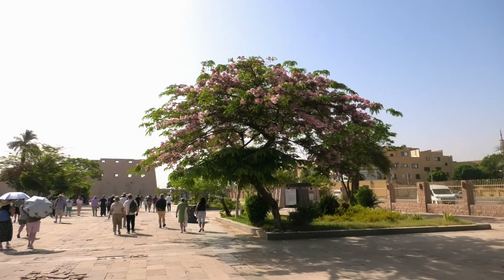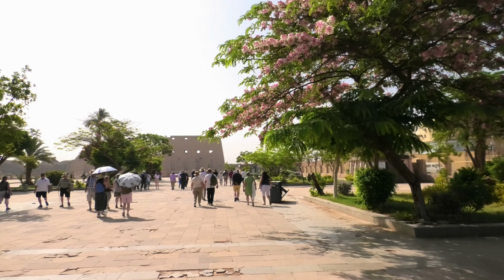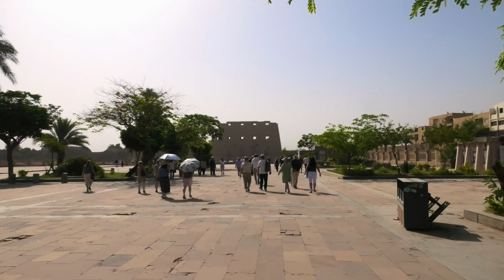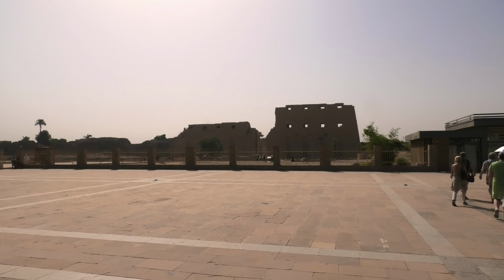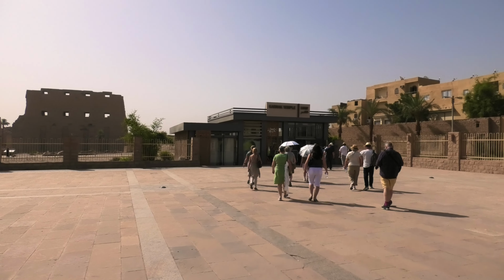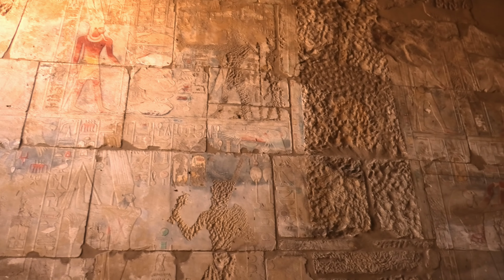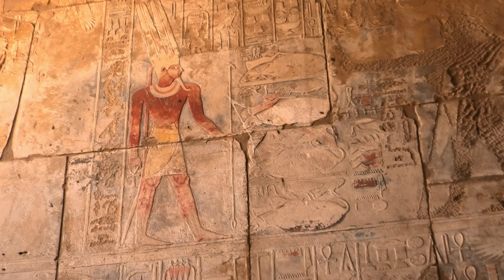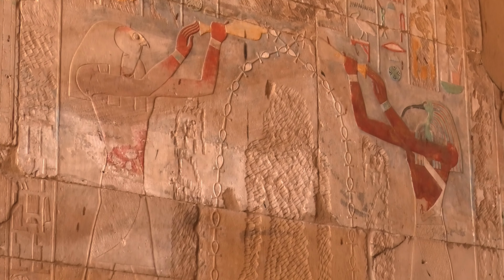KARNAK TEMPLE FULL TOUR - LUXOR EGYPT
The Karnak Temple Complex, commonly known as Karnak, comprises a vast mix of temples, pylons, chapels, and other buildings near Luxor, Egypt. Construction at the complex began during the reign of Senusret I (reigned 1971–1926 BCE) in the Middle Kingdom (c. 2000–1700 BCE) and continued into the Ptolemaic Kingdom (305–30 BCE), although most of the extant buildings date from the New Kingdom. The area around Karnak was the ancient Egyptian Ipet-isut ("The Most Selected of Places") and the main place of worship of the 18th Dynastic Theban Triad, with the god Amun as its head. It is part of the monumental city of Thebes, and in 1979 it was added to the UNESCO World Heritage List along with the rest of the city. Karnak gets its name from the nearby, and partly surrounded, modern village of El-Karnak, 2.5 kilometres (1.6 miles) north of Luxor.

The original name of the temple was Ipet-isut, meaning "The Most Select of Places". The complex's modern name "Karnak" comes from the nearby village of el-Karnak, which means "fortified village"

The complex is a vast open site and includes the Karnak Open Air Museum. It is believed to be the second most visited historical site in Egypt; only the Giza pyramid complex near Cairo receives more visits. It consists of four main parts, of which only the largest is currently open to the public. The term Karnak often is understood as being the Precinct of Amun-Re only, because this is the only part most visitors see. The three other parts, the Precinct of Mut, the Precinct of Montu, and the dismantled Temple of Amenhotep IV, are closed to the public. There also are a few smaller temples and sanctuaries connecting the Precinct of Mut, the Precinct of Amun-Re, and the Luxor Temple. The Precinct of Mut is very ancient, being dedicated to an Earth and creation deity, but not yet restored. The original temple was destroyed and partially restored by Hatshepsut, although another pharaoh built around it in order to change the focus or orientation of the sacred area. Many portions of it may have been carried away for use in other buildings.

The key difference between Karnak and most of the other temples and sites in Egypt is the length of time over which it was developed and used. Construction of temples started in the Middle Kingdom and continued into Ptolemaic times. Approximately thirty pharaohs contributed to the buildings, enabling it to reach a size, complexity, and diversity not seen elsewhere. Few of the individual features of Karnak are unique, but the size and number of features are vast. The deities represented range from some of the earliest worshipped to those worshipped much later in the history of the Ancient Egyptian culture. Although destroyed, it also contained an early temple built by Amenhotep IV (Akhenaten), the pharaoh who later would celebrate a nearly monotheistic religion he established that prompted him to move his court and religious centre away from Thebes. It also contains evidence of adaptations, where the buildings of the ancient Egyptians were used by later cultures for their own religious purposes, such as Coptic churches.

Karnak temple also featured heavily in the original film adaption of Agatha Christie's "Death on the Nile".